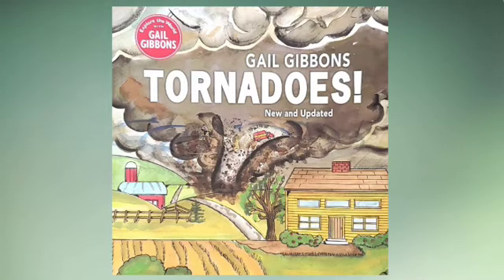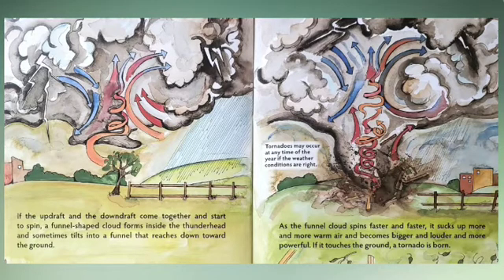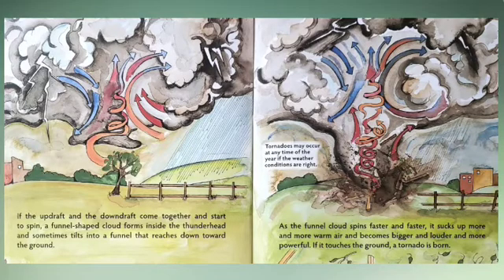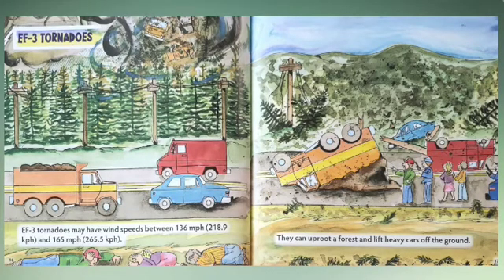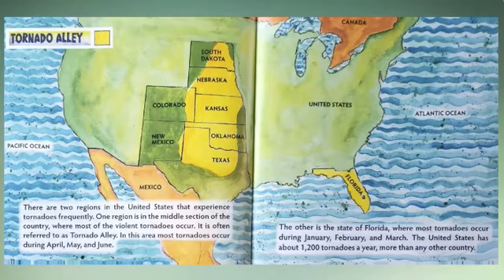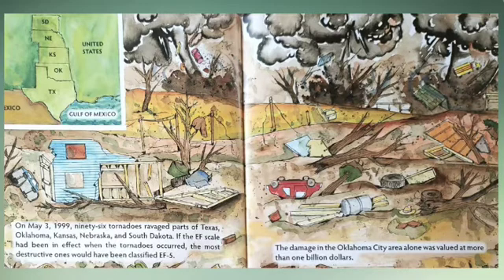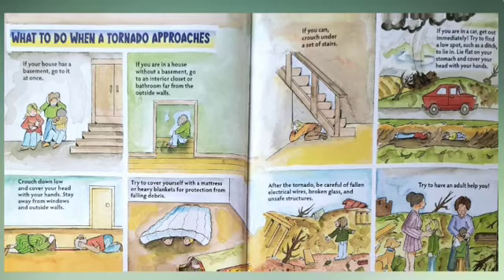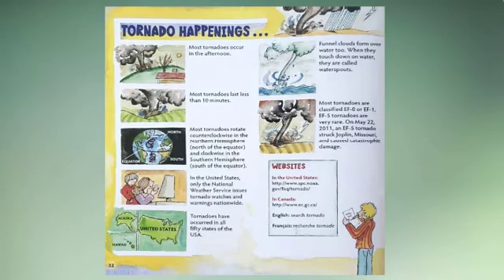Weather Book Read Aloud - Tornadoes! (Plus, A Super Cool Science Activity to Try, Link Below!) 🌪️👇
Kids fascinated with super cool science facts learn all about Tornadoes in this fun weather book read aloud!

When warm air rises and cool air falls, what happens next?

Swirling air forms creating a funnel-shaped cloud...

A tornado is born!

Throughout this read aloud, kids are exposed to the inner workings of how, when, and why Tornadoes come about.

- What scale classifies a tornado?
- How much damage does a tornado cause?
- What are the safest places to go if there is a tornado?
- When did the biggest tornadoes occur?

Through simple text and beautiful illustrations, you are exposed to more than 50 awesome tornado facts!

By the end of this read, kids become aspiring tornado and weather experts.

FINAL VERDICT 🤩

A great learning tool for kids fascinated with science or the weather.

BOOST YOUR CHILD'S READING AND WRITING SKILLS 🔥🔥🔥

Here is a FREE video on how to teach your child to read

AUTHOR SUPPORT 📚

To support the author and creator(s) of “Tornadoes!” view now on Amazon

MIND-BLOWING SCIENCE ACTIVITY 🌪️😱

Access this link for step-by-step instructions on how to make your own swirly twirly tornado!

Curious to know when the latest and greatest videos are released?

Reading Ages: 4 to 8 Years
Written By: Gail Gibbons
Published By: Holiday House